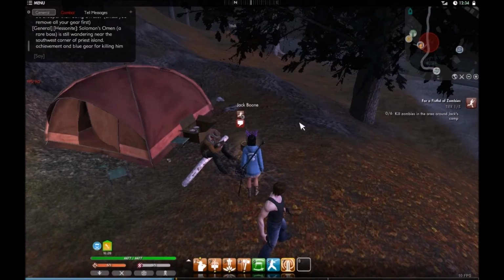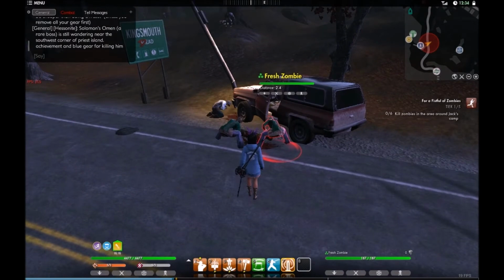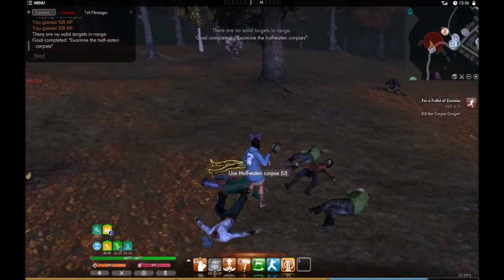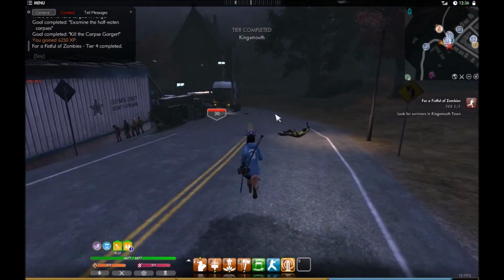The Secret World - For a Fistful of Zombies - Mission Guide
Jack Boone has a zombie problem. He shoots them, but they keep coming back. Finding out more about the zombies, what makes them tick, could go a long way towards solving that problem.
Tier 1
Jack's camp is literally surrounded by zombies. Help him keep their numbers down.
* Kill zombies in the area around Jack's camp
Tier 2
Find out how zombies react to loud noises. Jump on abandoned cars on the road to Kingsmouth to trigger their alarms, and gauge the zombies' reaction.
* Jump on cars to trigger alarms
Tier 3
Zombies are attracted to loud noises. Now find out if zombies are affected by fire. Ignite the gas cans found on the road and draw zombies into the fire
* Ignite gas cans and draw zombies into the fire
Tier 4
The fire affected the zombies but it didn't stop them completely. Next, investigate their feeding habits. Examine one if the half-eaten corpses on the side of the road
* Examine the half-eaten corpses
Tier 5
The zombie infection appears to be widespread. Go into Kingsmouth Town and look for survivors.
* Look for survivors in Kingsmouth Town
Bullets for Andy: A note in the dead policeman's hand asks him to get more ammunition and then return to the sheriff's office ASAP. This policeman obviously can't return, but the ammo is still direly needed.
Tier 1
The note says: "Don't try to be a hero, just get all the ammo you can find and get the hel back here. Lives depend on it!" The note is signed, "Deputy Andy". The sheriff's office in town is clearly in distress. You better grab the ammo from the pick-up and find Deputy Andy.
* Grab the ammo from the pick-up
*Find Deputy Andy
Tier 2
You found Deputy Andy. He and the other policeman are quite preoccupied with the defense of the sheriff's office. Better leave the ammo where they can find it.
* Place the ammo in the ammo box